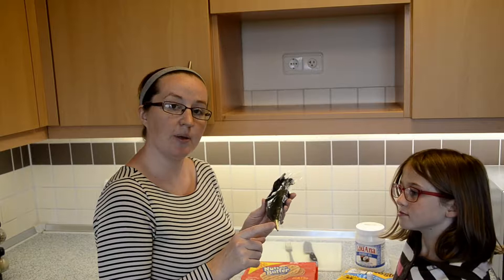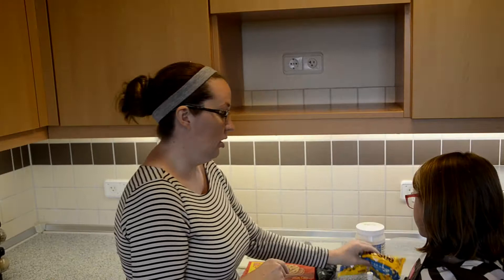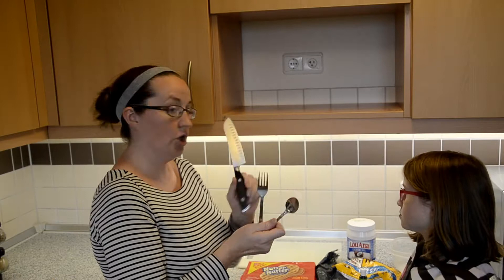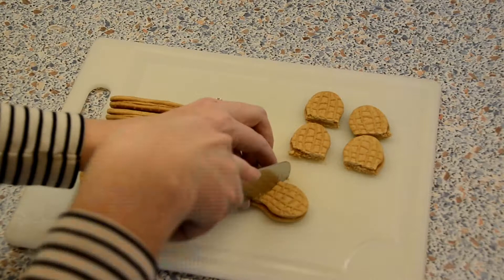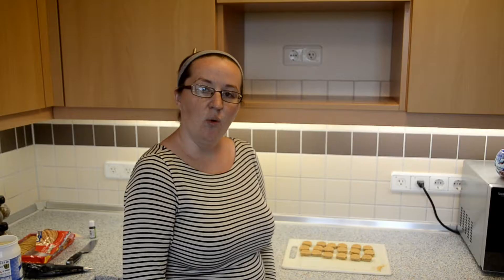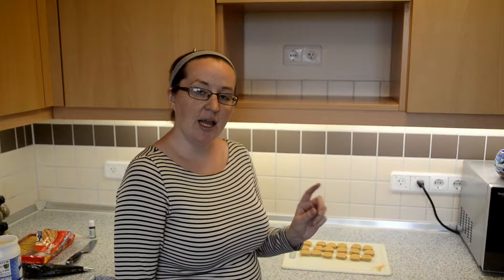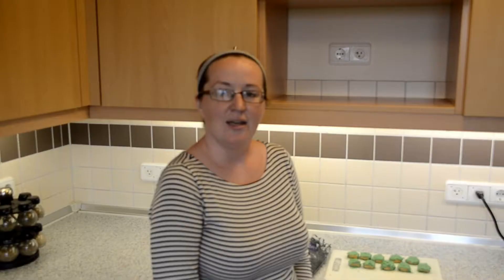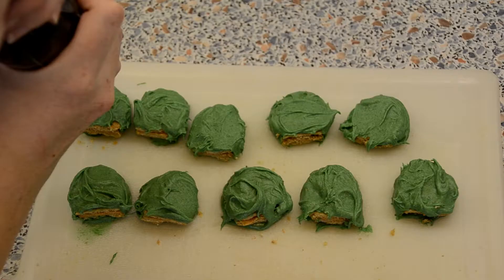How to Make Witches Toes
How to Make Witches Toes | Vlogtober 2018

👋Welcome to Berry Mama Drama!👋
I am a military wife and mother of three beautiful girls. We love to travel, cook and have fun. I will be bringing you homeschool related video as well as recipes and other how to tutorials. If there is something you would like to see or you have a video suggestions, please let me know. We also have a daily vlog channel where we post daily you can check that out as well at Not So Tiny Timms.
-Kay- from Berry Mama Drama